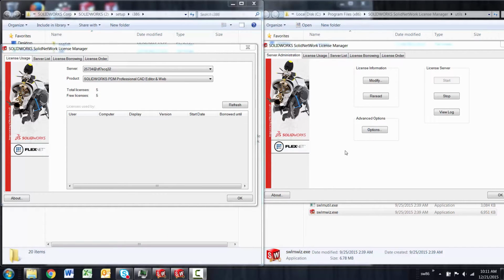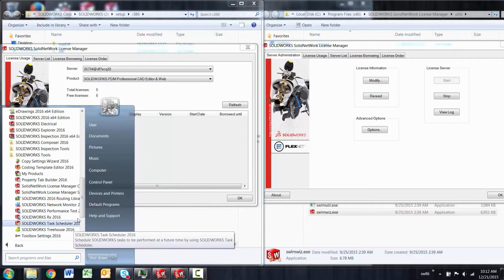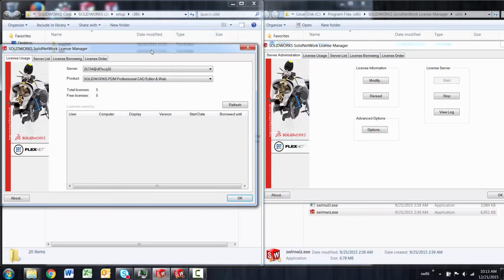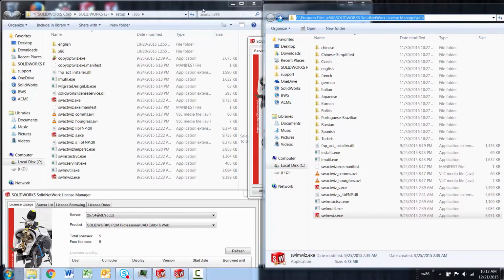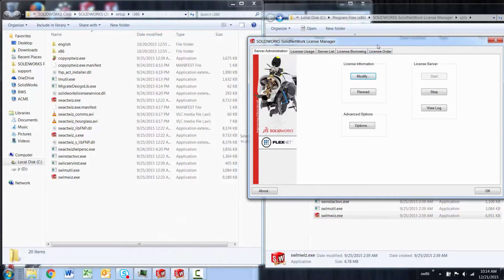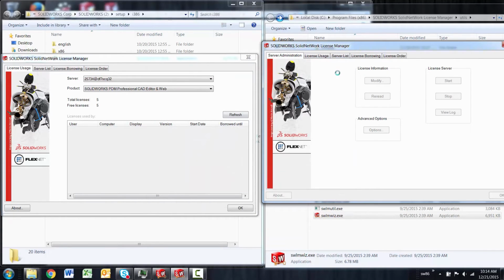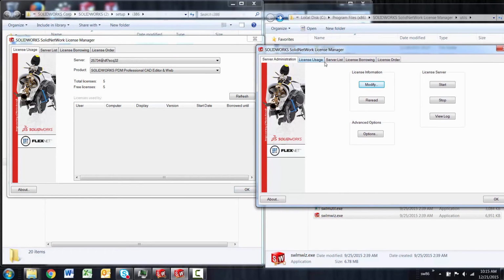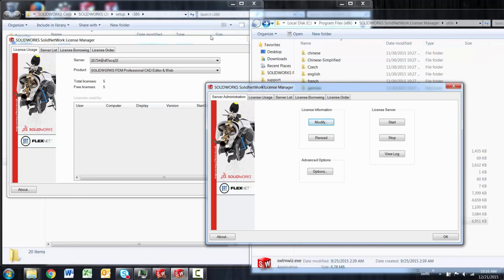SOLIDWORKS Quick Tip - SNL Client vs SNL Server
Learn the differences in the SNL client -VS- the SNL Server. It shows where each application resides and changes made in SOLIDWORKS 2016.
SOLIDWORKS Quick Tip presented by Bruce Shawler of GoEngineer.